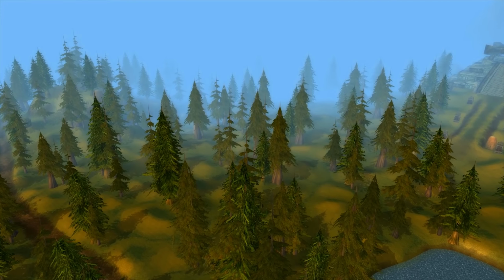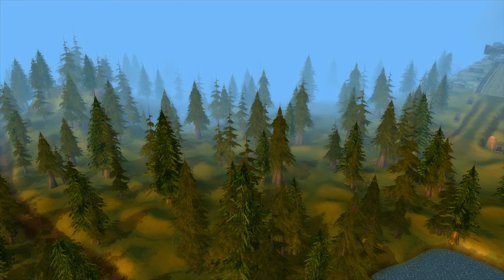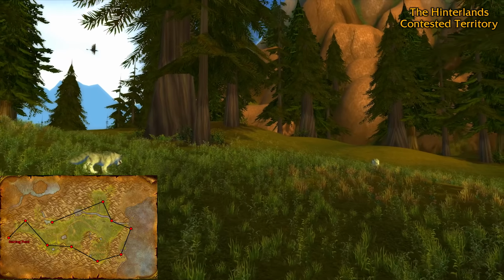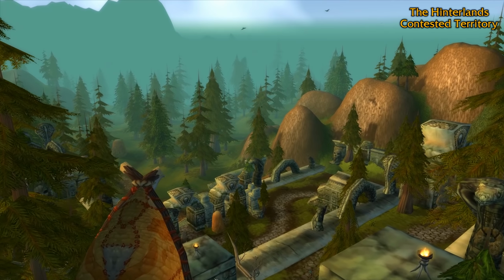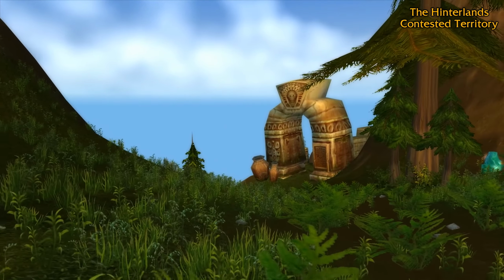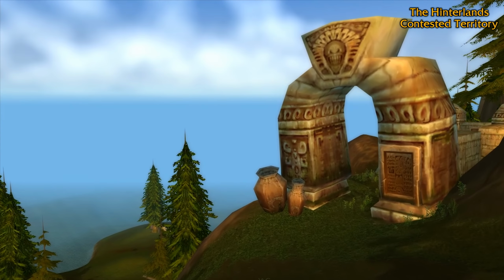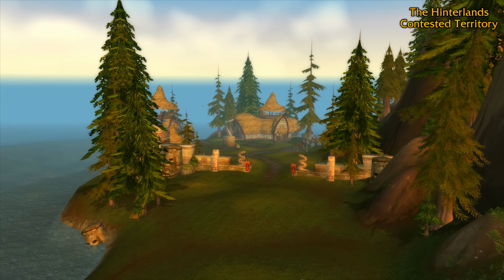Classic WoW Safaris: Hinterlands (Lore, History, Quests, Zone Exploration!)